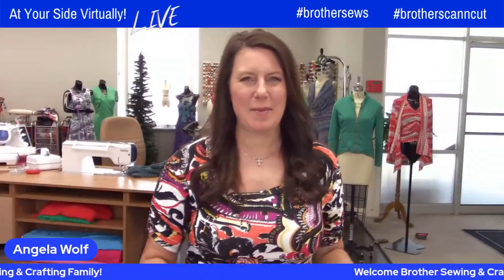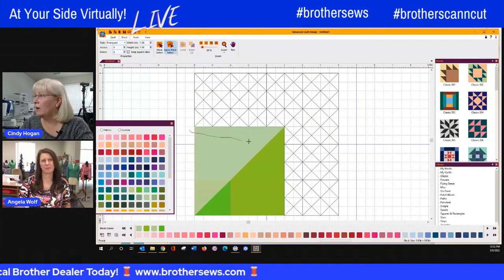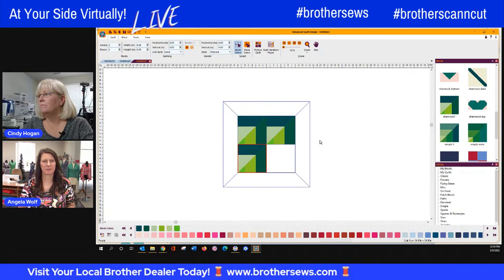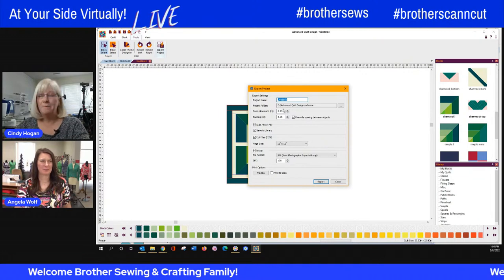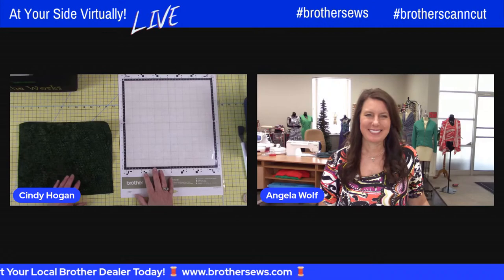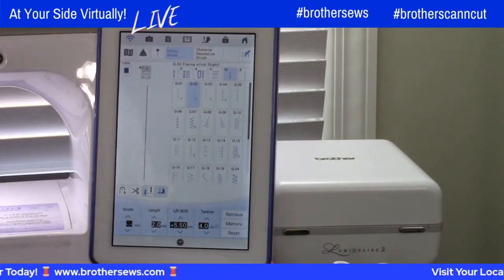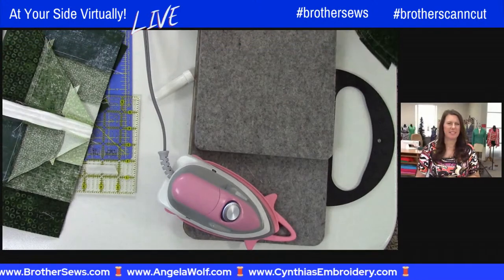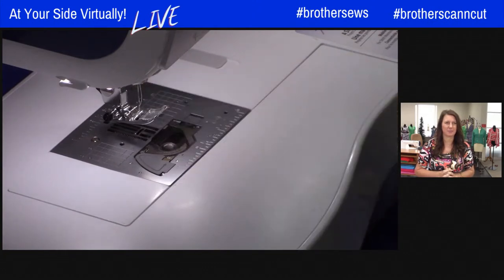Episode 245: At Your Side Virtually! Design, Cut & Sew a Quilt Block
Episode 244: At Your Side Virtually! Join Brother Brand Ambassador Angela Wolf and Cindy Hogan.  Learn how to design a quilt block, cut and sew a block using Brother.